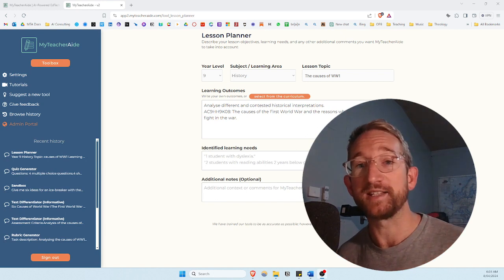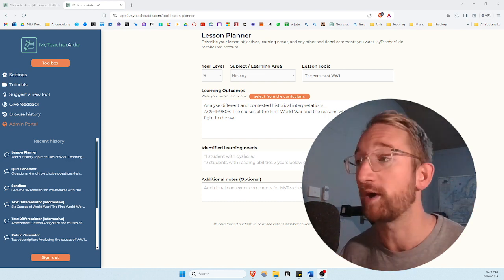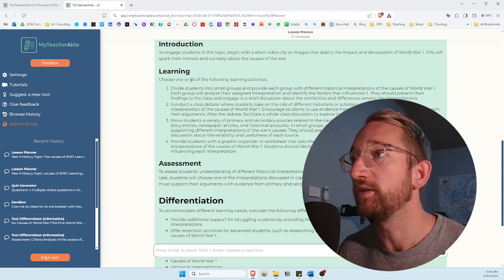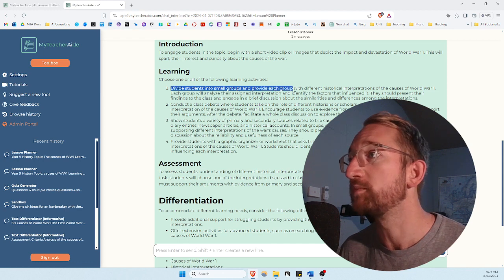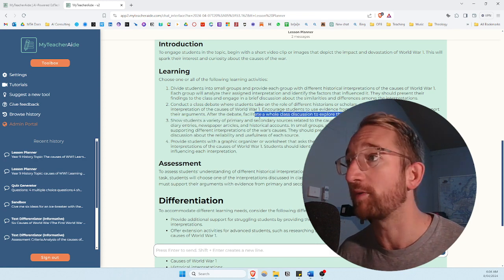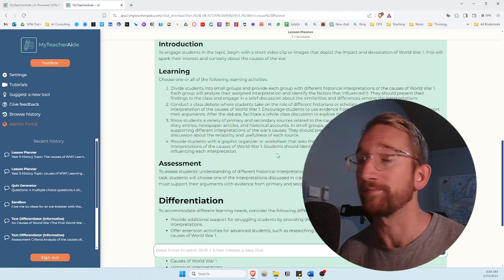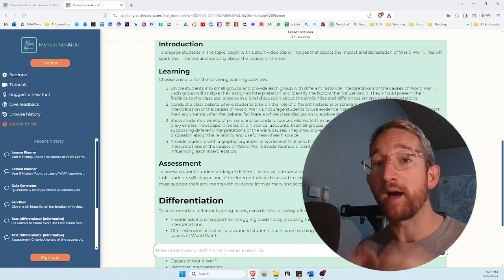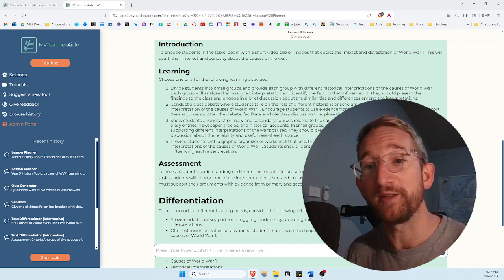First Step or Finish Line MTA Demo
Watch MyTeacherAide in action!

Unlike many AI tools, MyTeacherAide supports ongoing iteration and dialogue.

This aligns with our core philosophy: AI serves as an excellent starting point but isn't the sole path to the finish line. It's about leveraging AI as a launchpad, not a shortcut to final solutions.